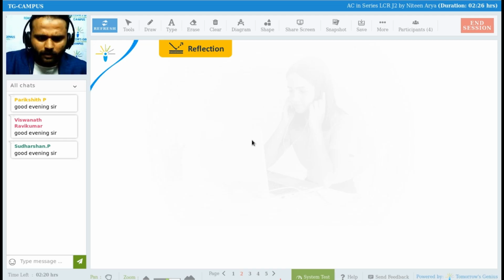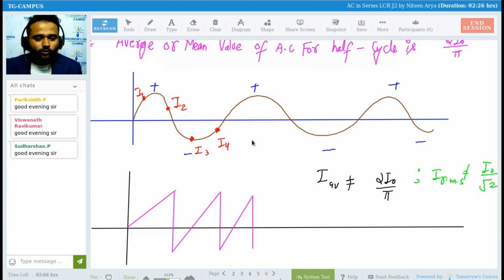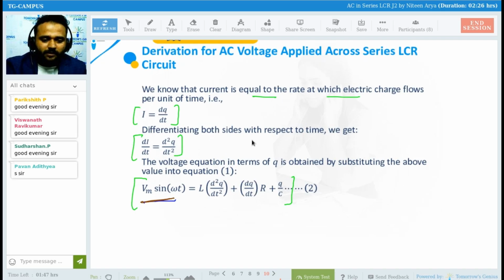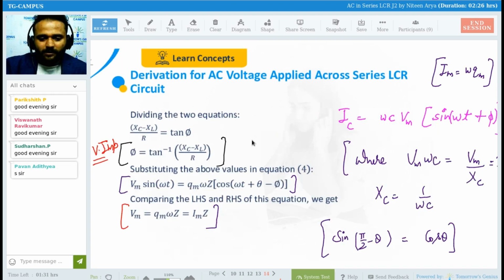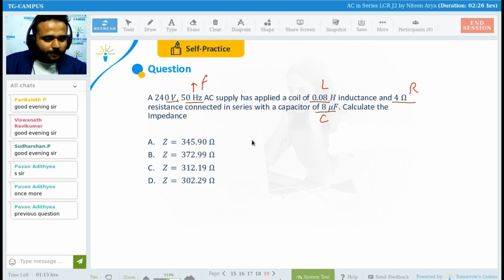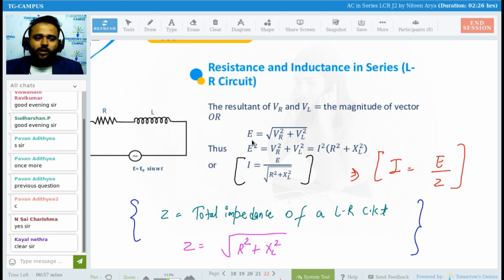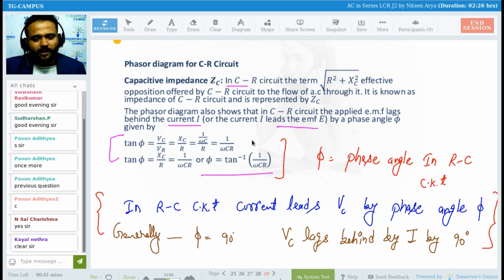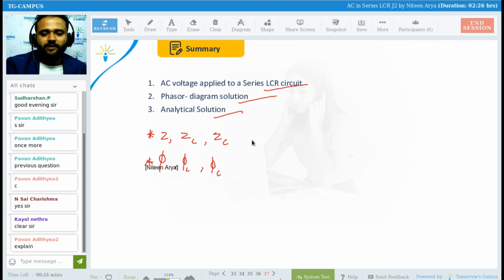AC in Series LCR Circuit |Class 12 Physics | JEE 2026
Understand the behavior of alternating current (AC) in a series LCR circuit, where an inductor (L), a capacitor (C), and a resistor (R) are connected in series. This lesson covers:

1.Impedance in LCR circuits
2.Phase relationships between voltage and current
3.Resonance condition and its significance
4.Power factor and energy dissipation
5.Graphical analysis and problem-solving techniques

Perfect for Class 12 students and JEE aspirants aiming to master AC circuits with conceptual clarity and an exam-oriented approach.

Timestamp 👇
0:00 Introduction
5:04 Form factors
23:11 Series LCR Circuit
27:34 Derivation for AC voltage applied across series LCR circuit
54:24 Practice question and answers
1:11:17 Resistance and inductance in series (L-R circuit)
1:24:09 Phasor - diagram solution
1:27:41 Resonance for CR circuit
1:40:20 Practice question and answers
1:55:46 Summary